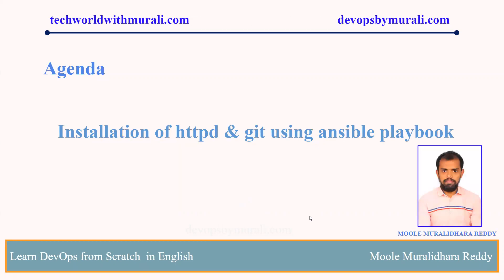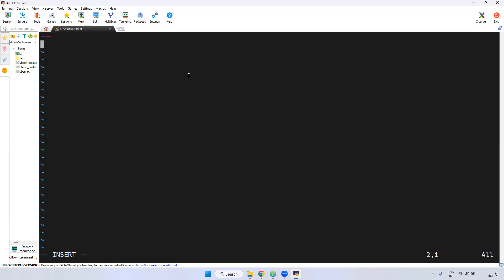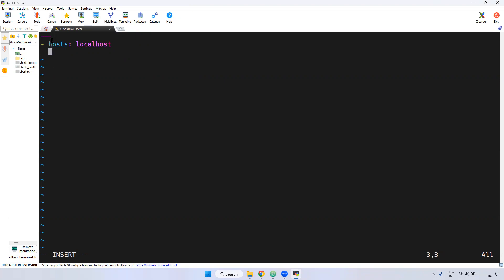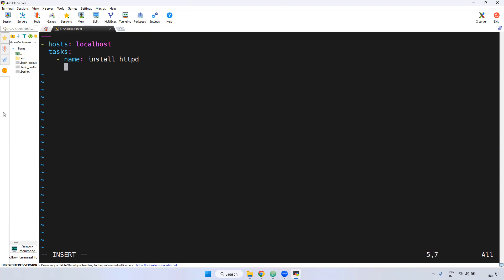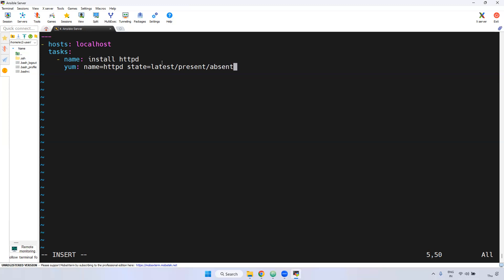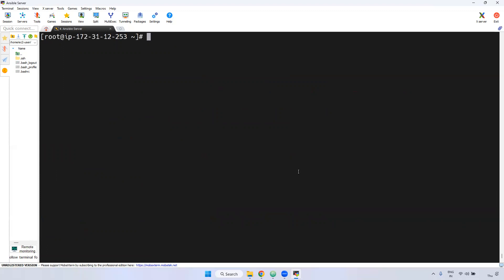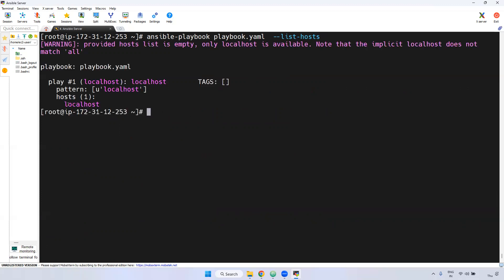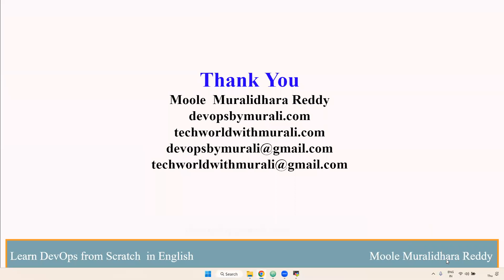Installation of httpd & git using ansible playbook - TechWorld with Murali - Ansible Tutorial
Ansible Overview (3:32)
Ansible Workflow (2:32)
Installation of ansible in Linux (9:51)
Overview of ansible ad-hoc (1:57)
Ansible ad-hoc command with examples Part 1 (11:16)
Working with Ansible ad-hoc command with examples Part 2- (5:12)
SSH Overview (2:14)
Setting up the SSH connection manually (11:32)
Ansible modules Overview (3:27)
Ansible playbook overview (2:40)
Installation of httpd & git using ansible playbook (12:46)
Exploring the with_items (8:16)
Exploring the variables (4:48)
Exploring the tags (9:16)
Installation of tomcat using ansible playbook (22:50)
Explore the ansible playbook options (8:33)
Ansible role Overview (8:03)
Installation of httpd using ansible role (15:15)
Ansible vault Part 1 (14:24)
Ansible vault Part 2 (7:25)

We offer a range of subscription plans to choose from, including:
1 Month
3 Month
6 Month
1 Year